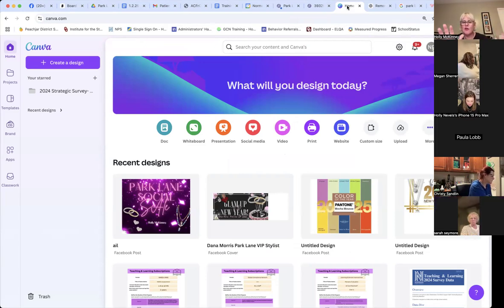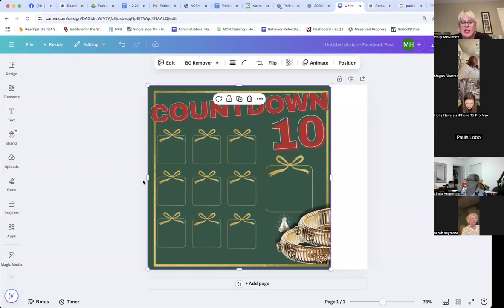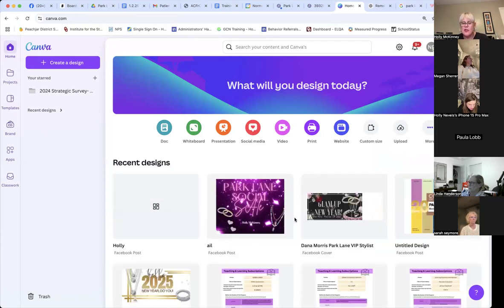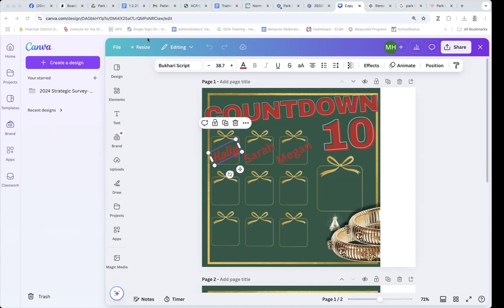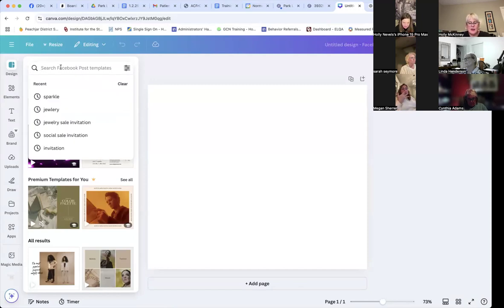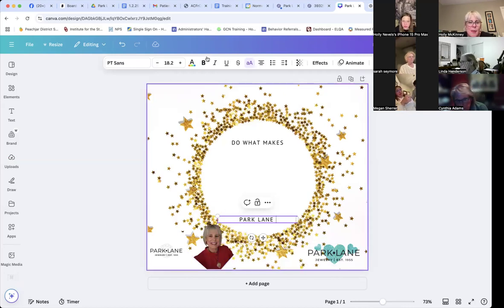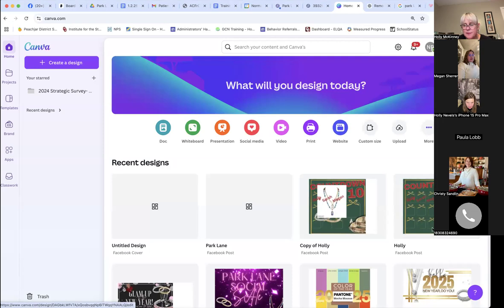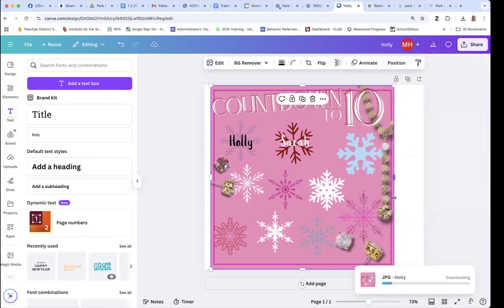Sparkle Sisters & a Mister Canva Basics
1.7.25 Zoom